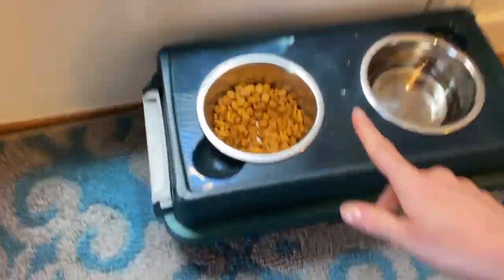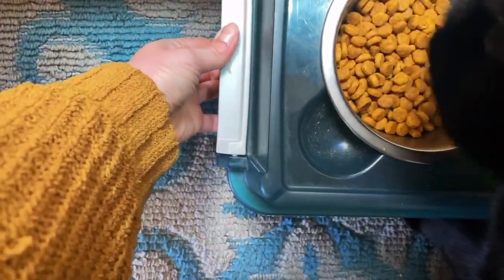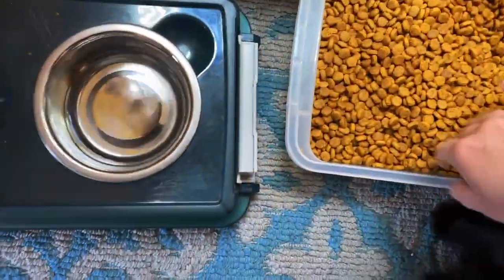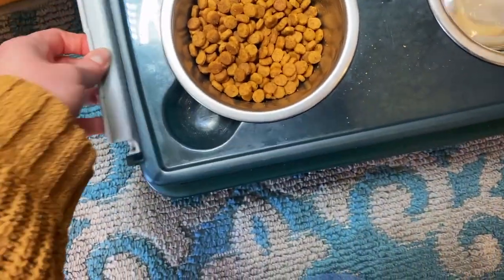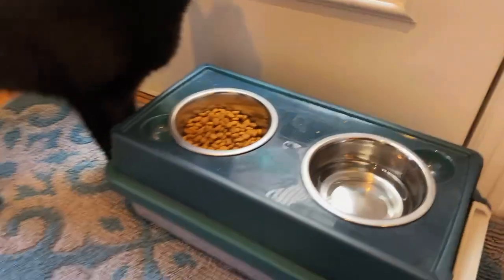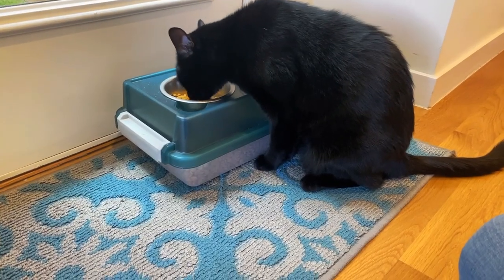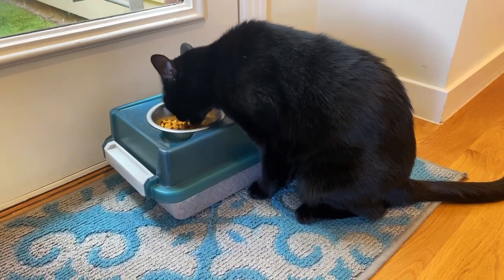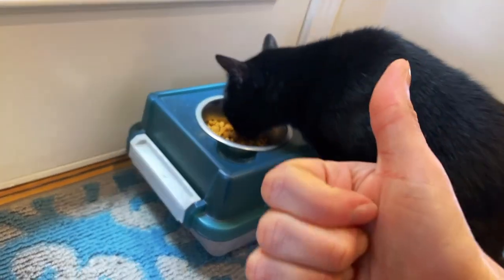Very clever design of feeding bowl & food container combo: Elevated Feeder